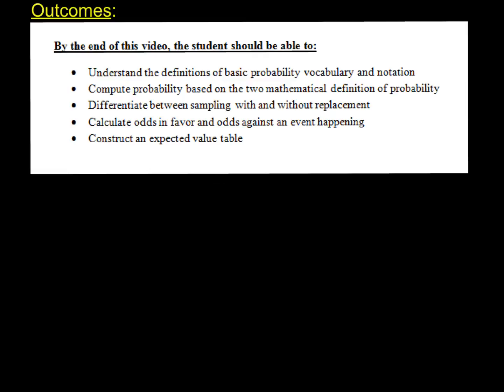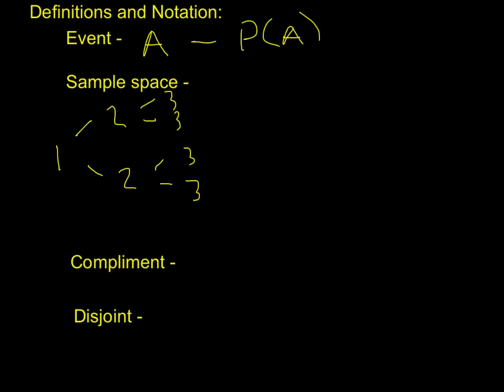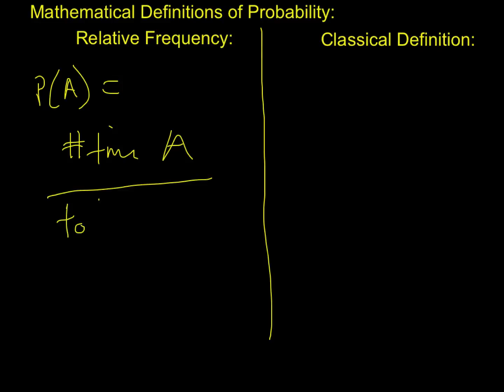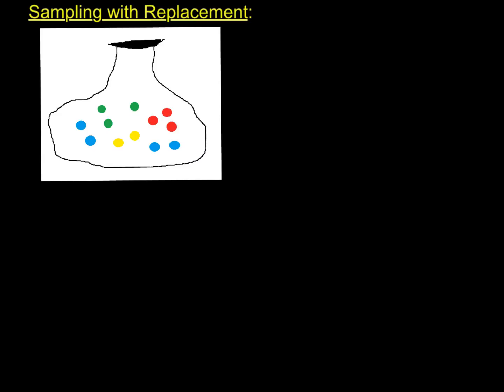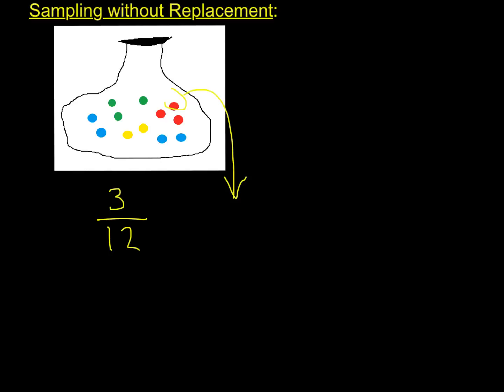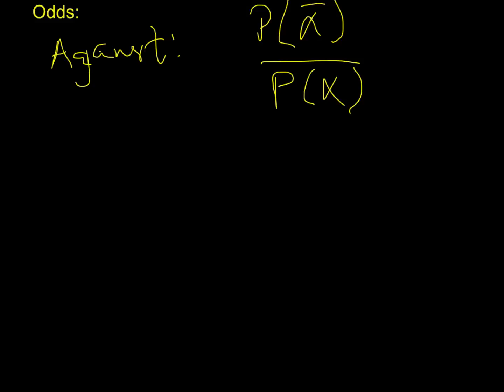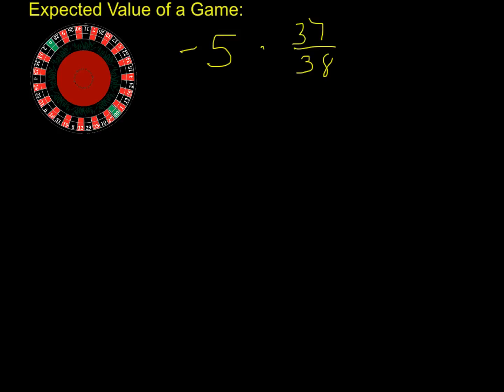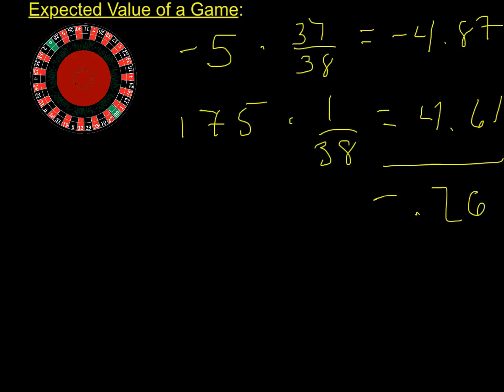Introduction to Probability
A video guide on the basic vocabulary and notation of probability. Also includes information on sampling with and without replacement, odds for and against, as well as the expected value of a game.